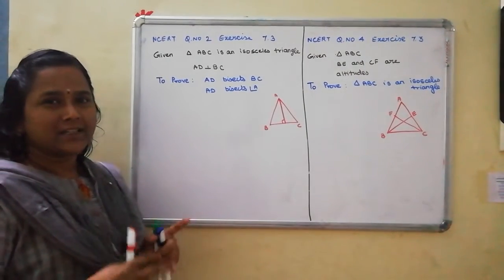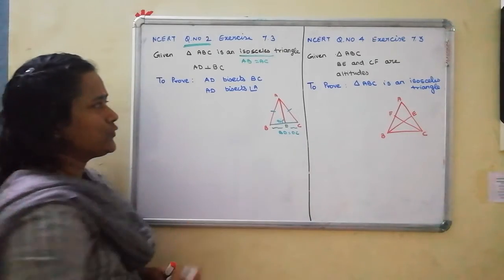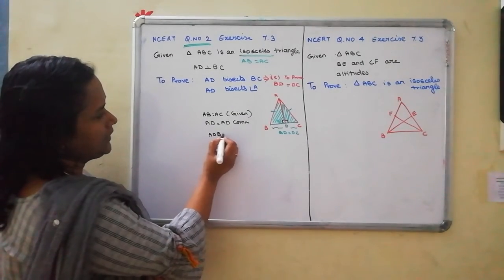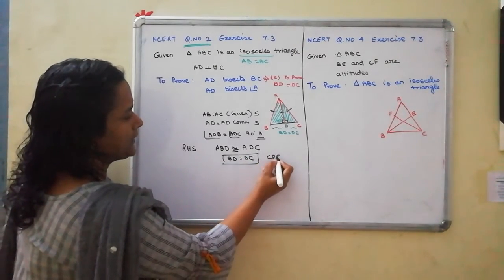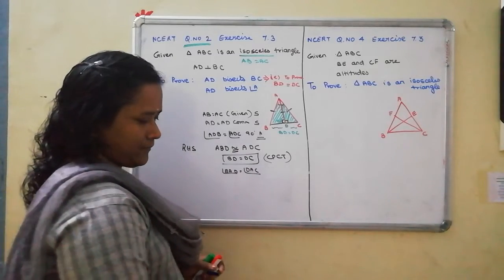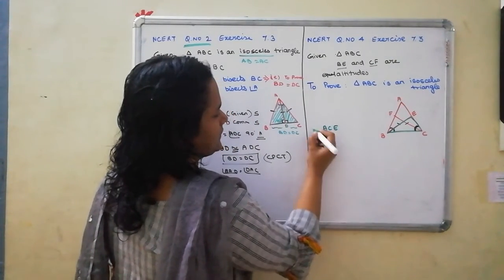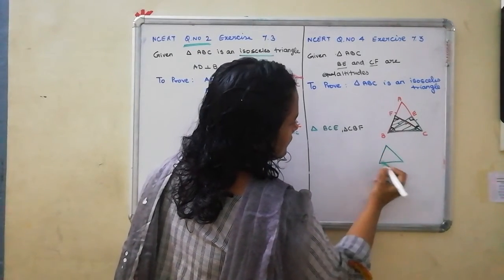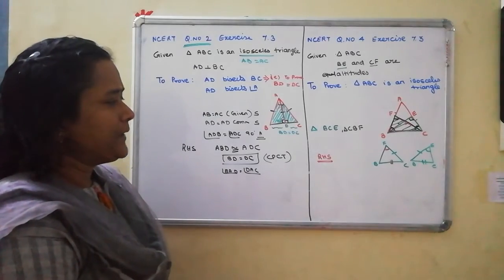Ncert - Class 9th | Ch 7 |EX-7.3| Question no. 2 & 4